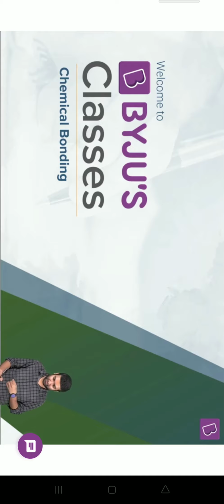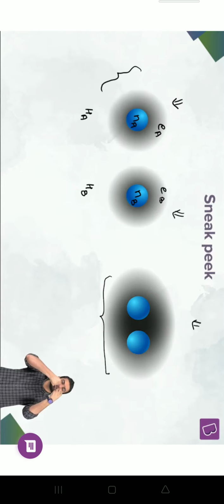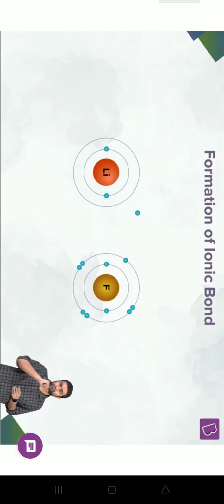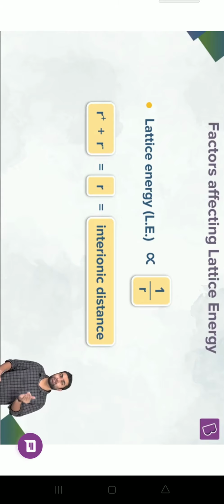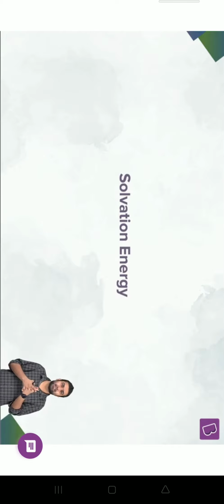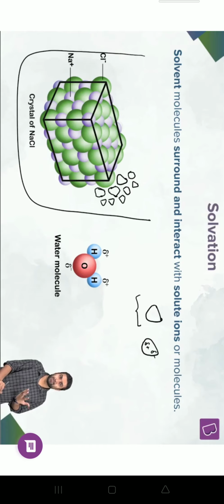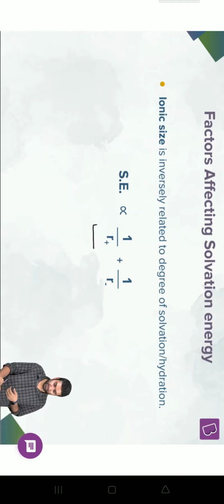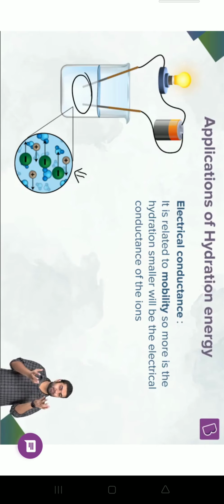Chemical Bonding || Lecture 1 || BYJU'S CHEMISTRY